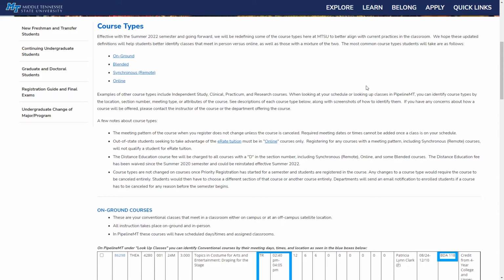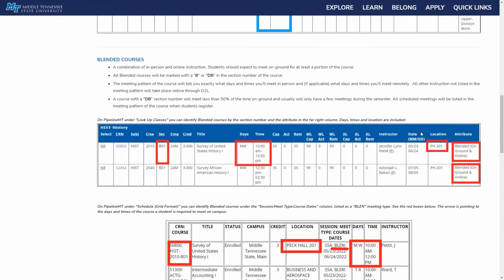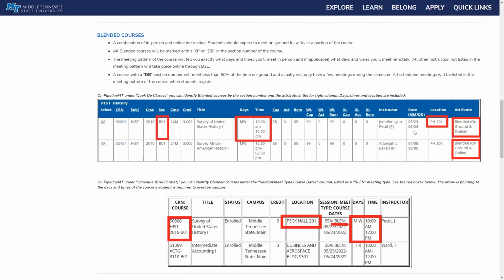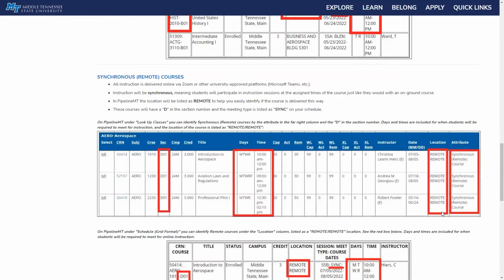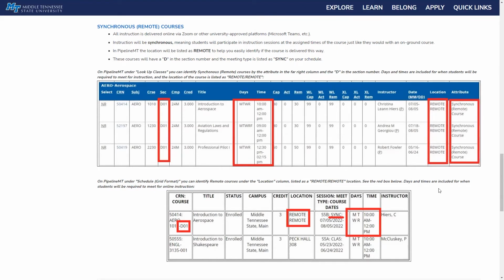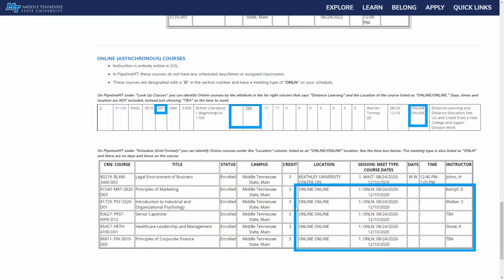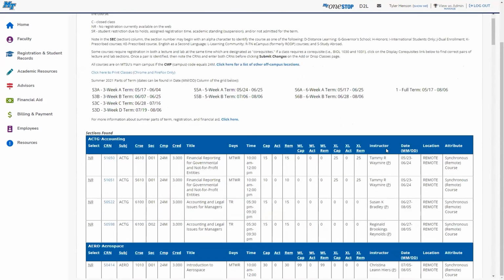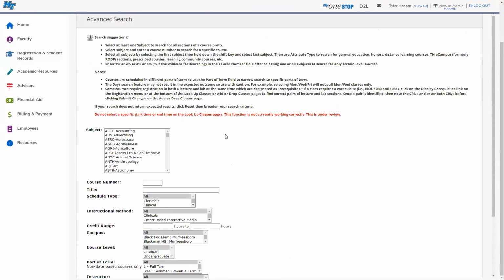New Course Types at MTSU